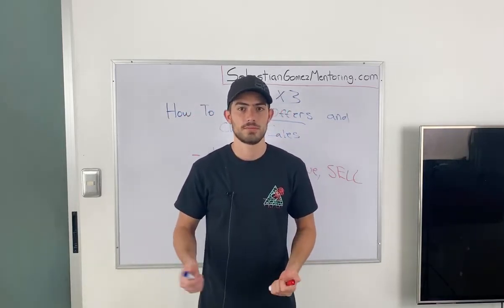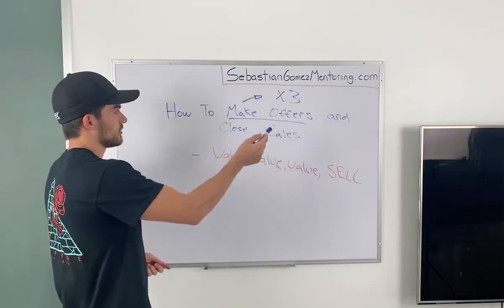Day 19/30 - How to make offers and close sales